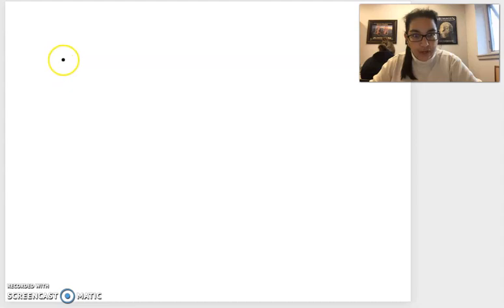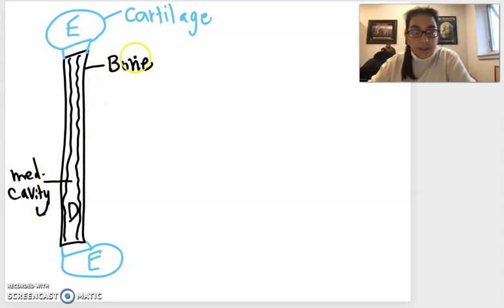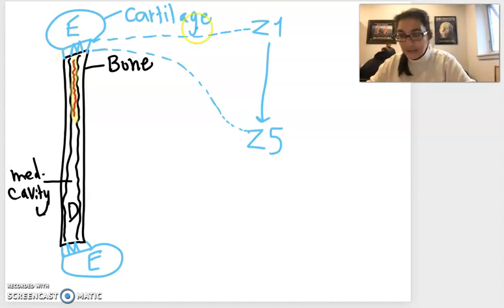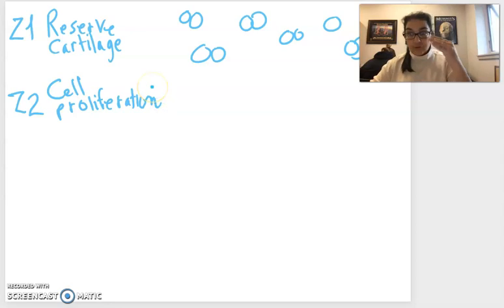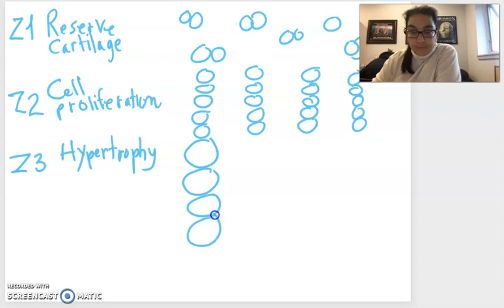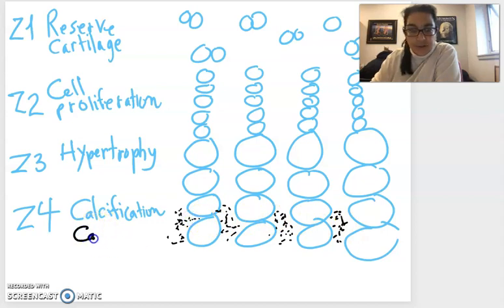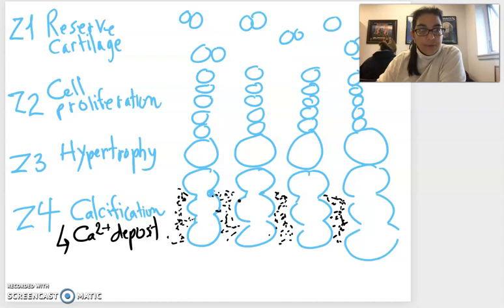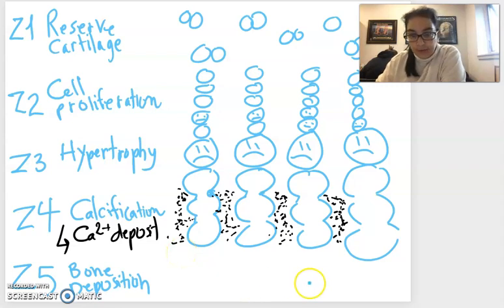Metaphysis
Description of the epiphyseal plate.